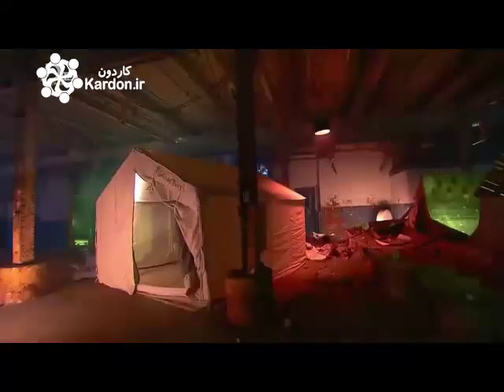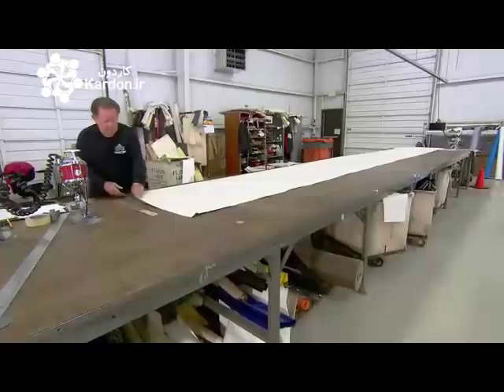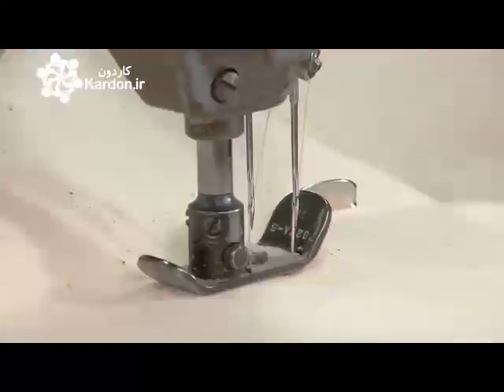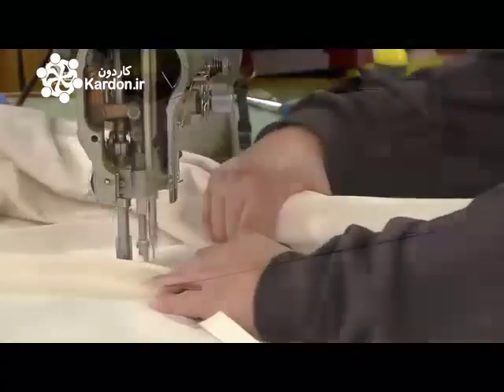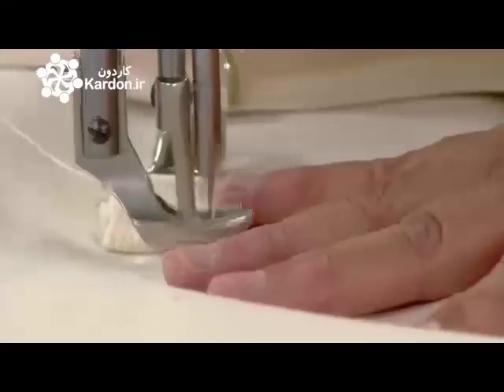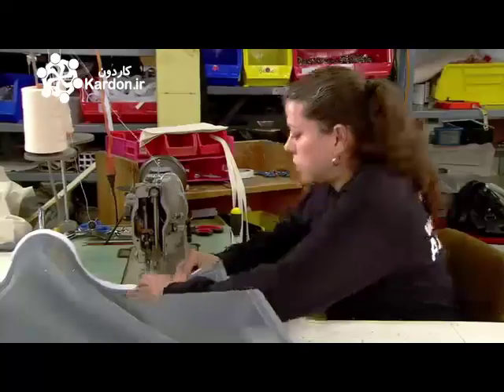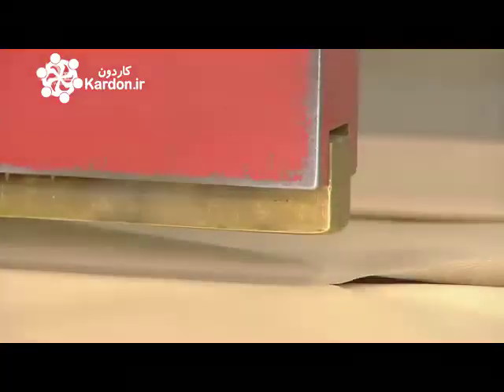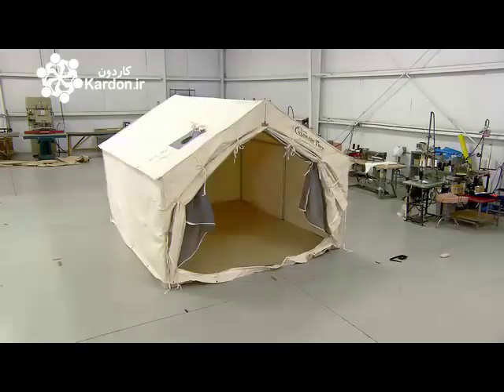Canvas Wall Tents چادر مسافرتی